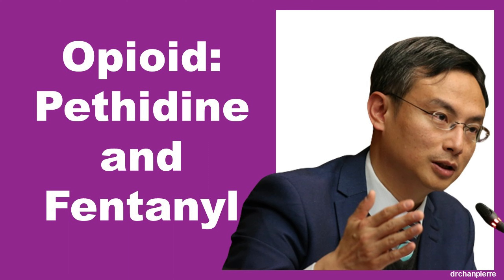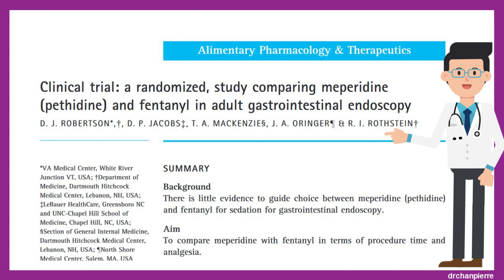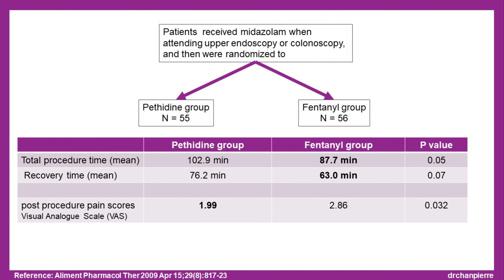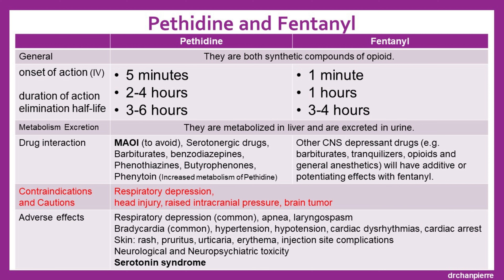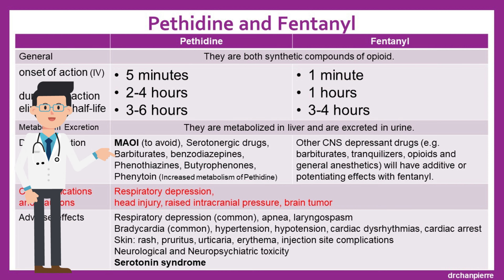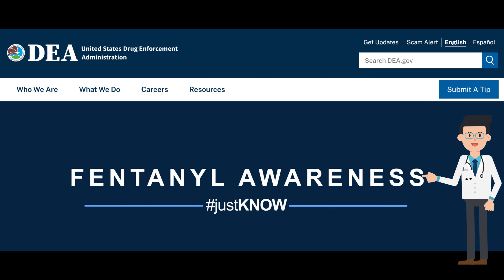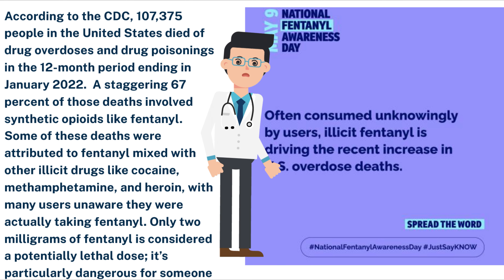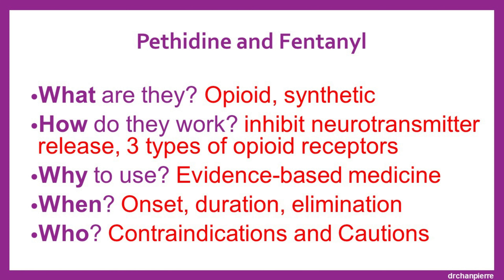Pethidine and Fentanyl - 3-min tips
Pethidine and fentanyl, which are synthetic compounds of opioid, provide both analgesia and sedation. It is recommended that the combination of benzodiazepine and opioid is a safe and effective regimen for achieving minimal to moderate sedation for upper endoscopy and colonoscopy.